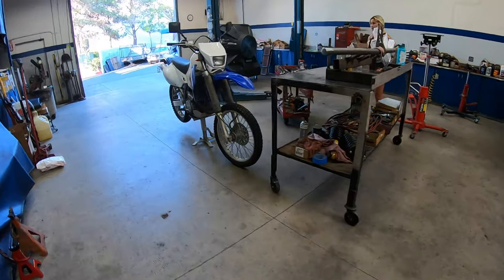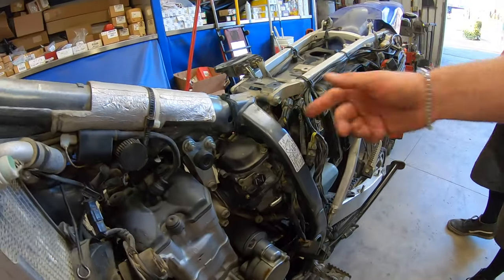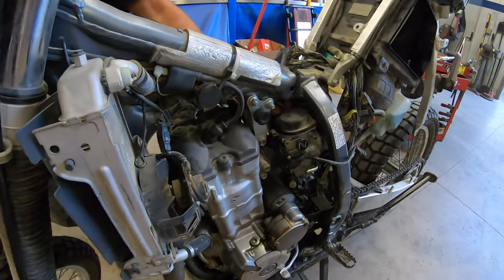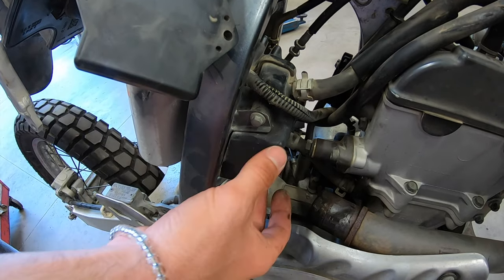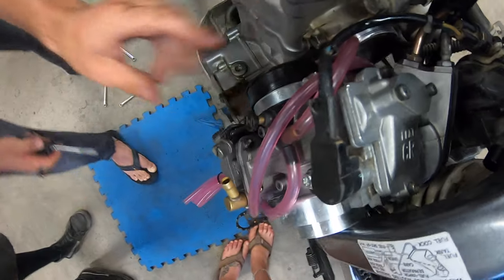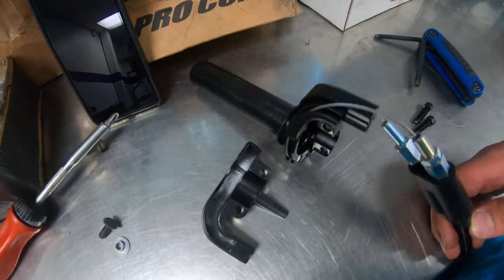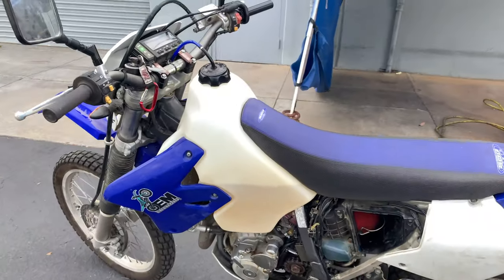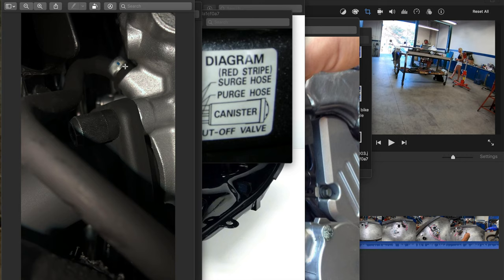drz400 Carb upgrade install video for OEMDirtBikeParts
Enjoying the process of working with friends on dirtbikes!

Keihin Fcr MX 39/41 mm carburetor installation for the Suzuki drz400s and drz400sm models.